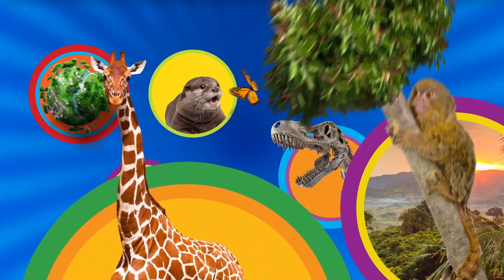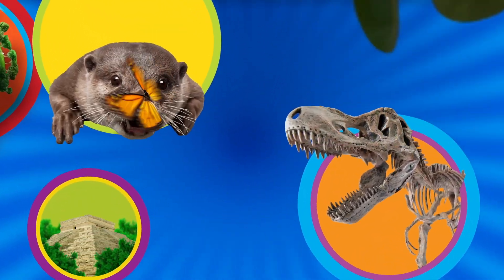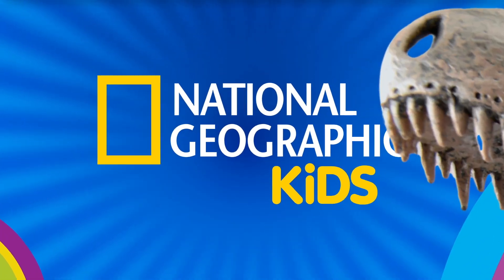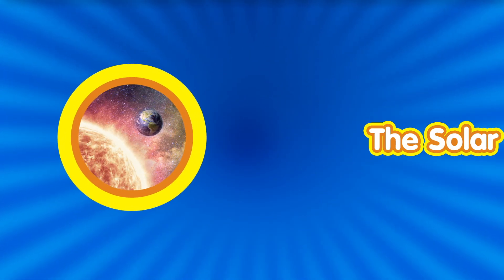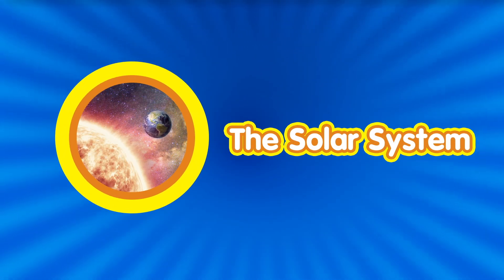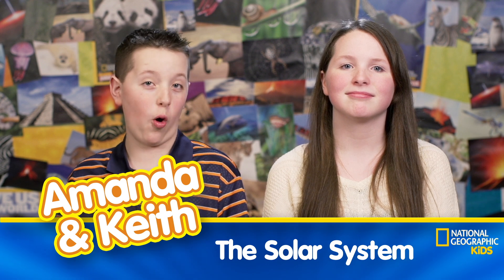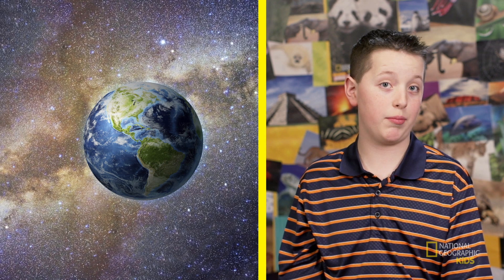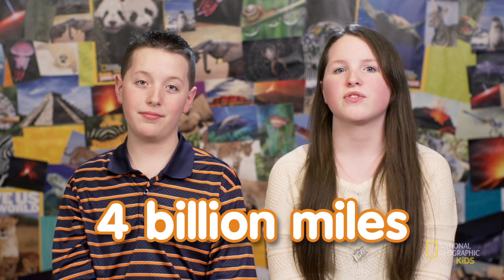Explore the Solar System | Nat Geo Kids Solar System Playlist